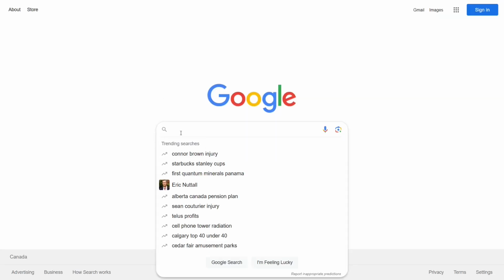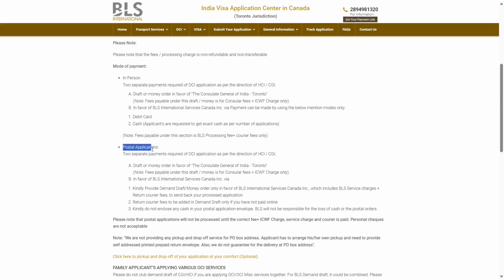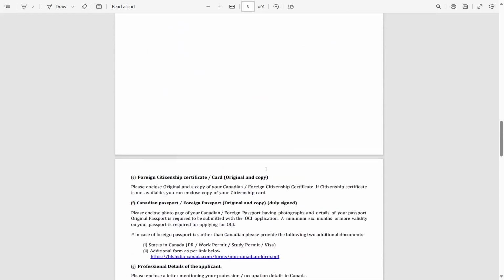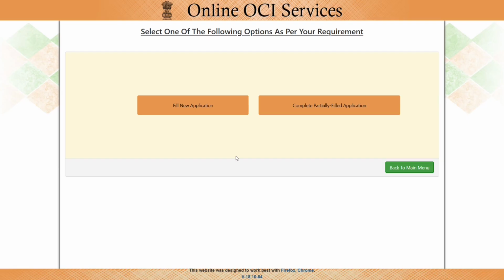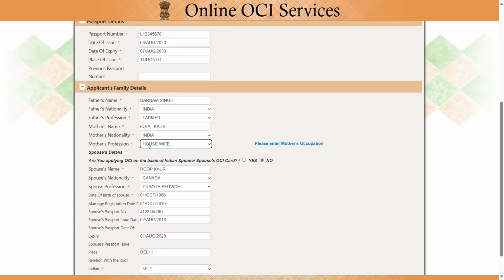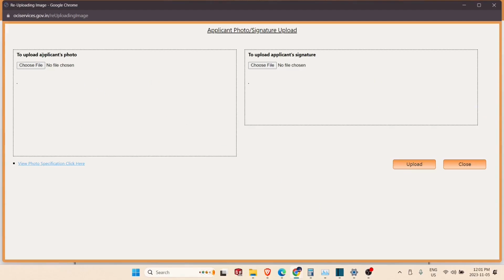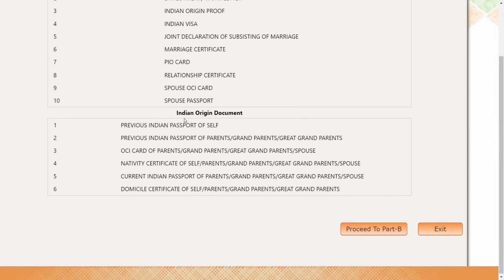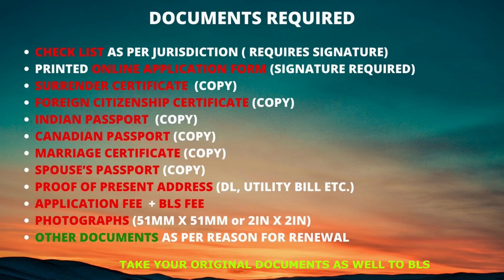OCI Application Step-by-Step Process | How to Apply for OCI Card | How to get OCI Card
In this video, I have explained how to apply for OCI ( Overseas Citizenship of India ) Card. This video provides step by step guide on how to apply for an OCI card. How do I get OCI in Canada ?

The OCI (Overseas Citizenship of India) card is a significant document that provides individuals of Indian descent with various advantages and privileges. Whether you are a foreign national with Indian heritage or a Person of Indian Origin (PIO), this video guide will lead you through the complete application procedure, simplifying the process of acquiring your OCI card.

Topic Covered:
How do I get OCI in Canada
How to  apply OCI Card In Canada ?
How to apply OCI for India from Canada ?
How to apply OCI card in India ?
How to apply OCI card for Minor in Canada ?
How much does OCI cost in Canada?
What are steps for OCI card ?
How much does it cost to get OCI ?
Documents required for OCI card ?
OCI application Fee ?
OCI application Checklist
OCI application form.